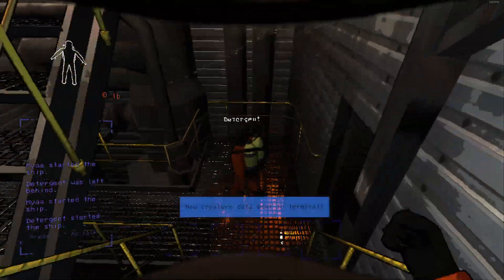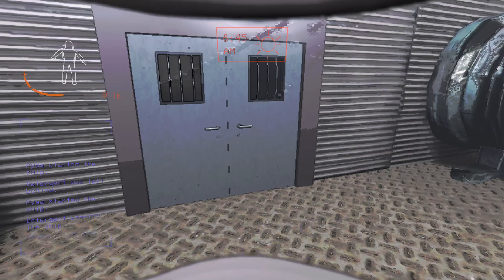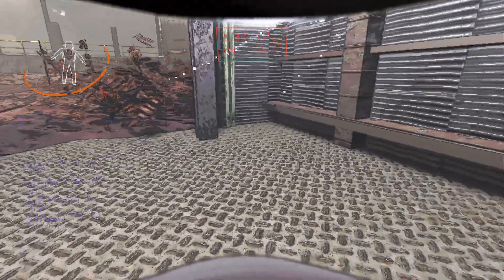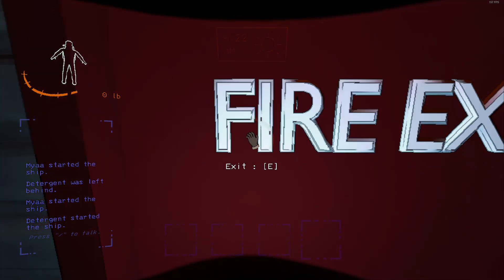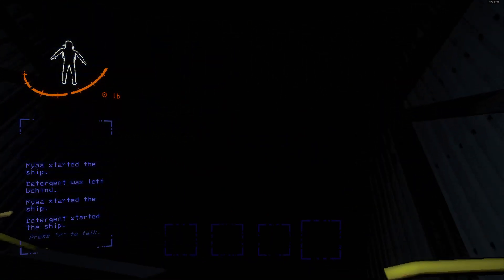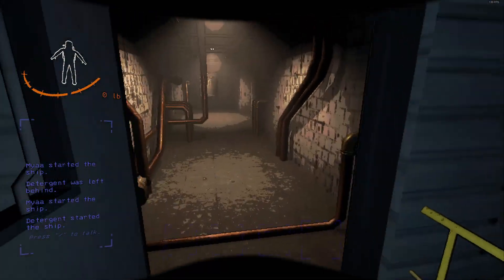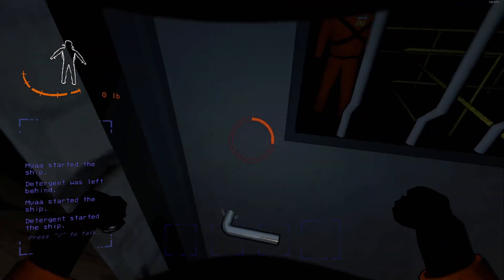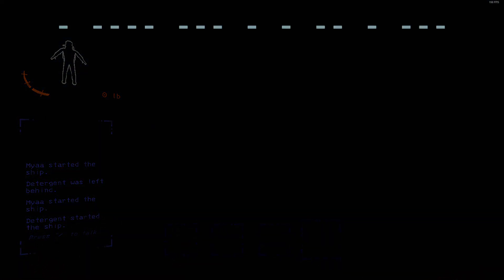When the worst case scenario actually happens in lethal company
sorry my mic is loud asf :(